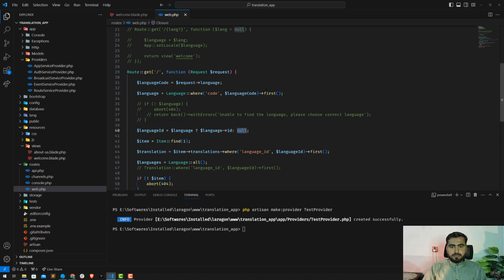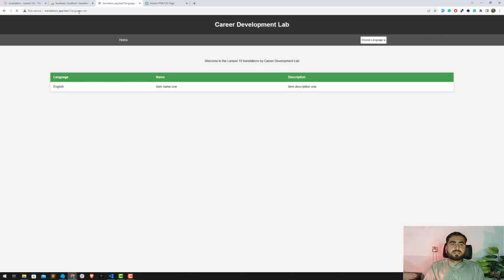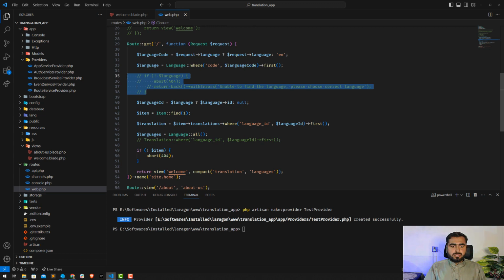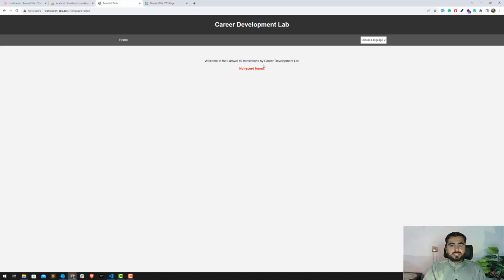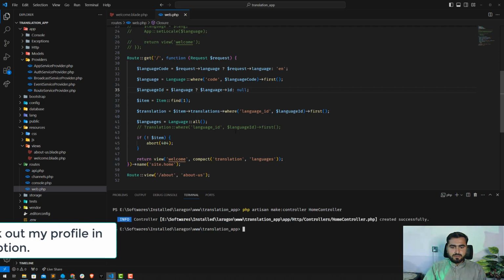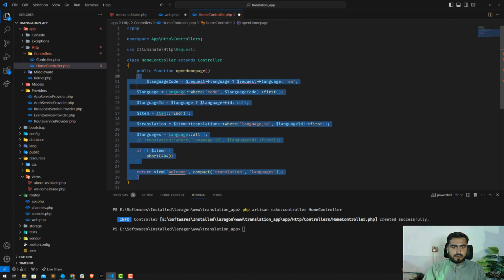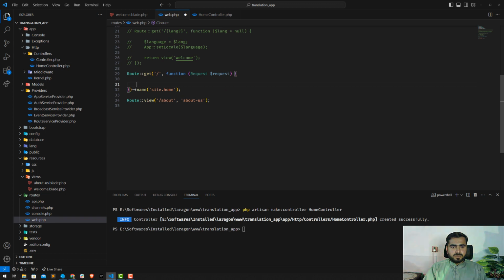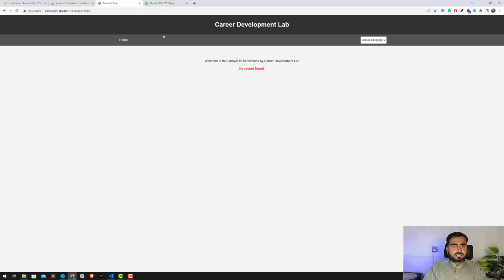#11 Move Logic from the closure to Controller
Translate Content in Multiple Languages in Laravel

Unlock the Power of Language Diversity: Learn How to Translate Content in Multiple Languages Using Laravel! This comprehensive tutorial guides you through the step-by-step process of implementing multilingual support in your Laravel project. Enhance user experience, expand your audience reach, and optimize your website's SEO by seamlessly translating content. Join us on this journey to make your Laravel application globally accessible and language-friendly. Get ready to break language barriers and elevate your web development skills!

Laravel translation
Laravel multi language website tutorial
Laravel translation using laravel files
Laravel translation with database
Database Laravel Translation
How to translate content in multiple languages in laravel